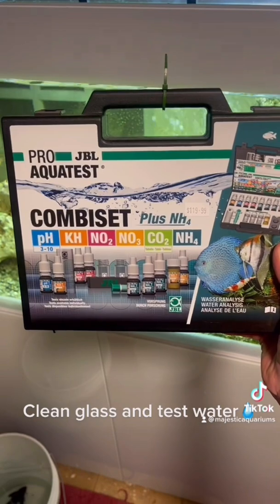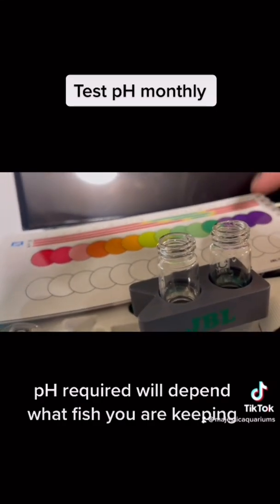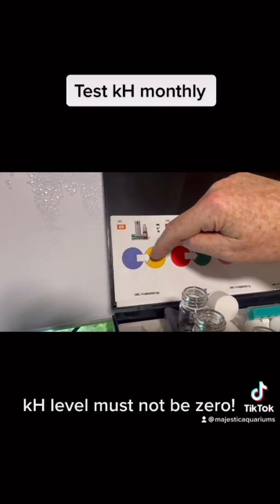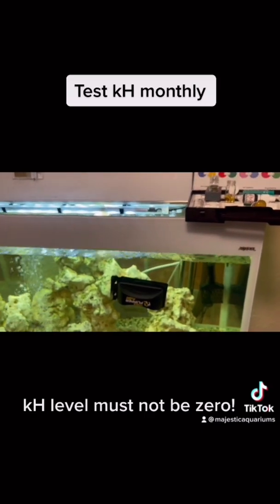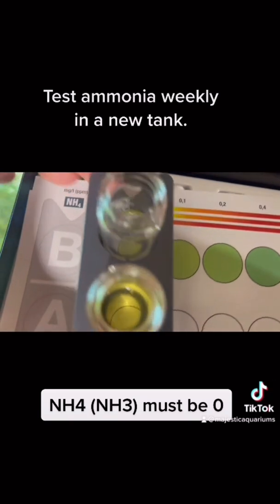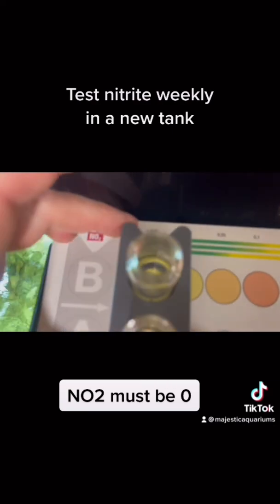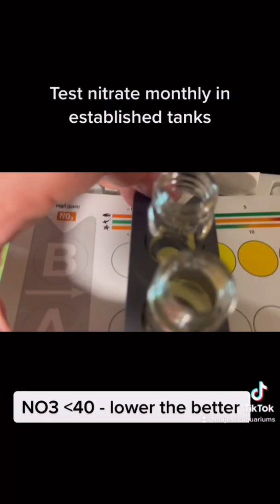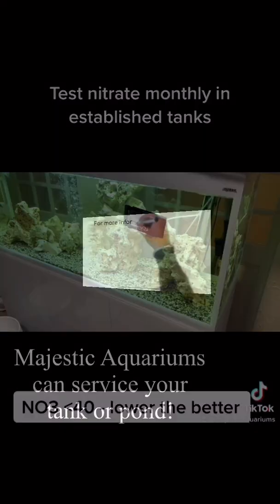How to test tropical fish water by Paul Talbot